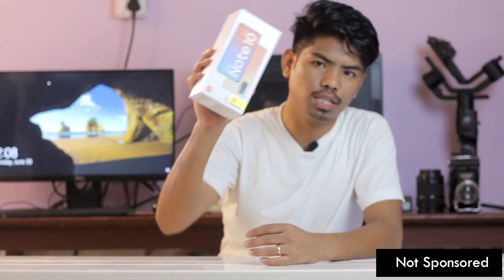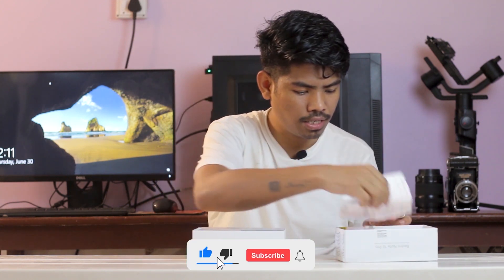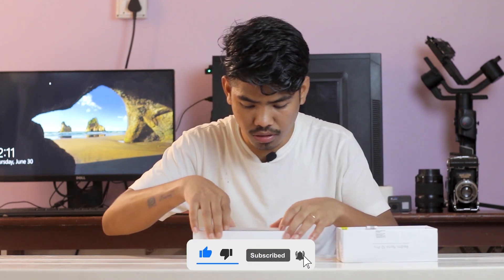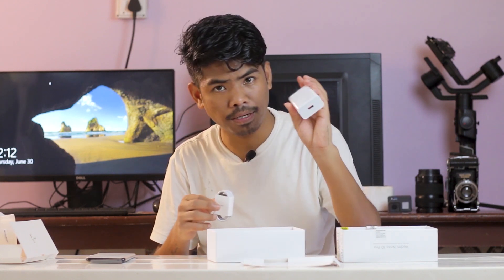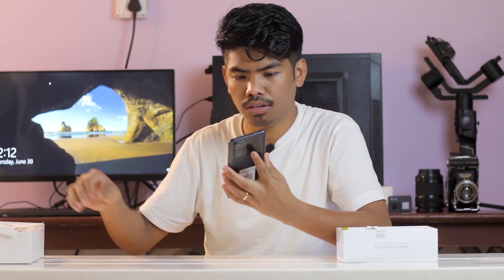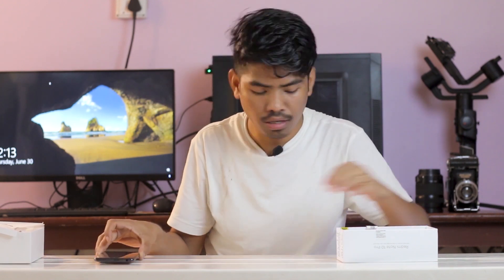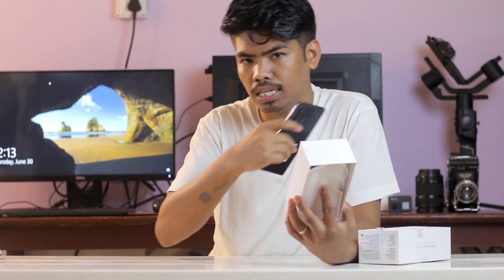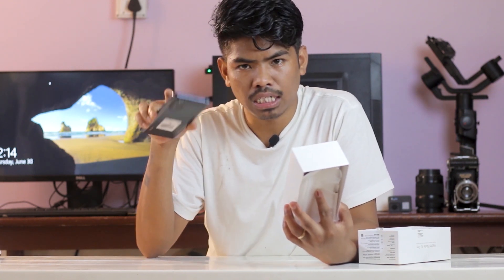Redmi Note 10 pro unboxing